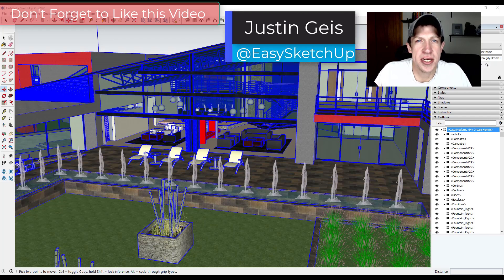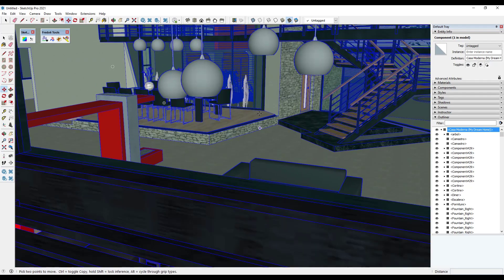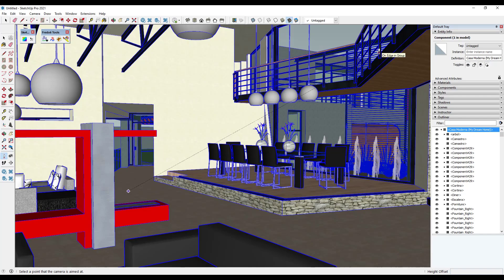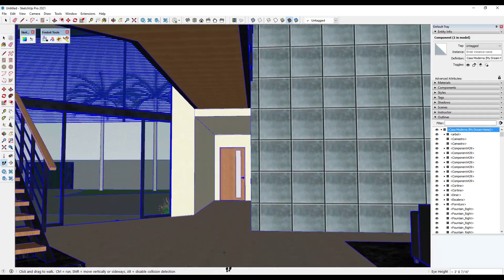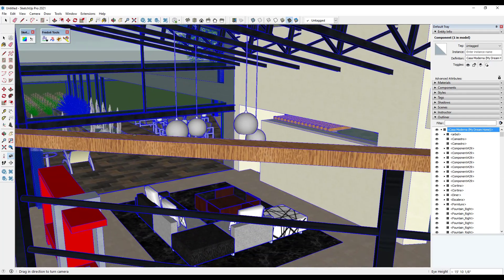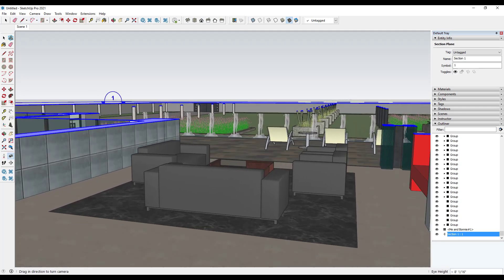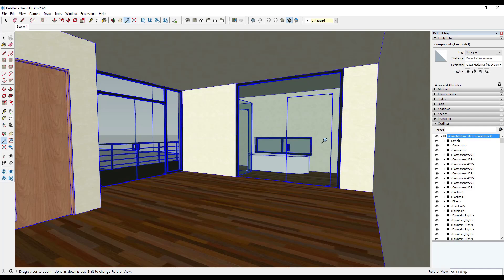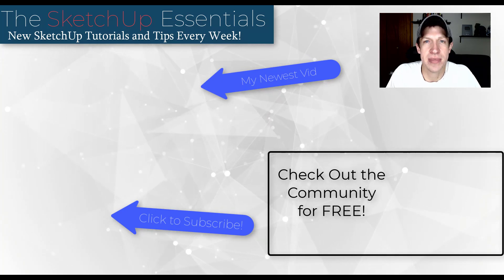CAMERA STUCK IN WALLS? SketchUp Q&A - How do I navigate the interiors of buildings in SketchUp?!?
In this video, we answer a question many SketchUp users have - How do I navigate the interior of a model without getting stuck in walls?!?!?!

Get your SketchUp Questions Answered!

TIMESTAMPS
0:00 - Introduction
0:10 - The SketchUp Essentials Community FREE TRIAL!
0:40 - Question - How do I navigate interiors better?
1:05 - Problems with the Orbit Tool
1:32 - First person camera tools location
1:50 - Tip 1 - Using the position camera tool to set camera location
2:20 - Setting Camera direction with the position camera tool
2:57 - Tip 2 - Using look around instead of orbit in model interiors
3:35 - Tip 3 - Navigating with the Walk Tool
4:45 - Tip 4 - Saving Camera views with Scenes
5:30 - Tip 5 - Using Section Planes for quick model access
6:45 - Tip 6 - Set a larger camera FOV for smaller spaces
8:12 - The SketchUp Essentials Community FREE TRIAL!